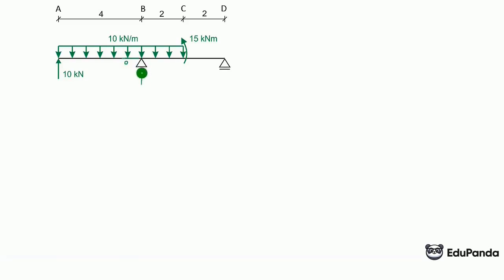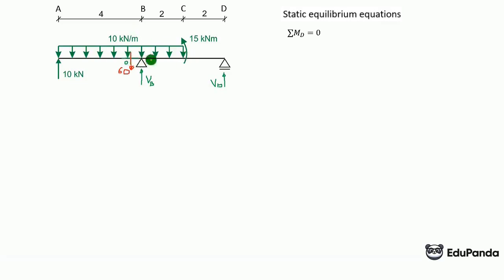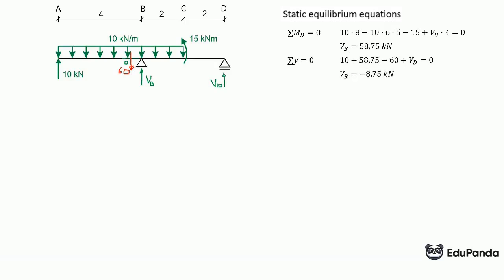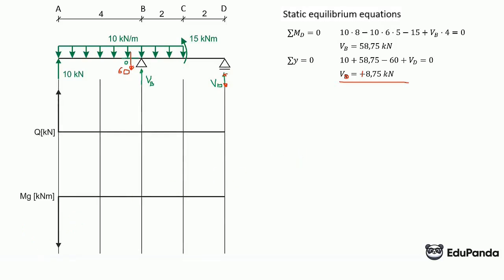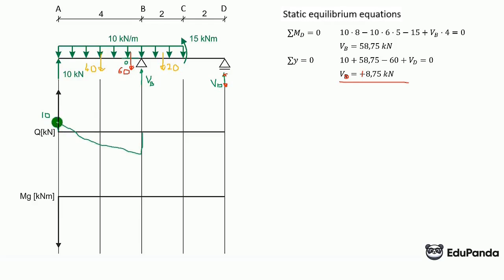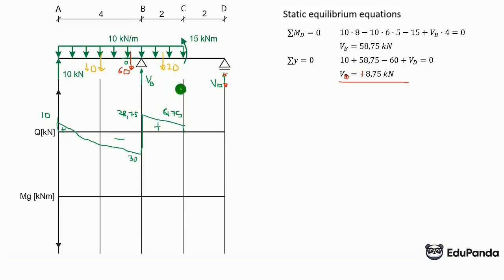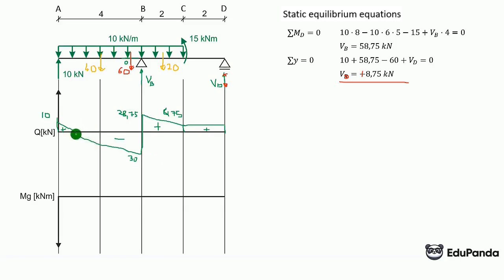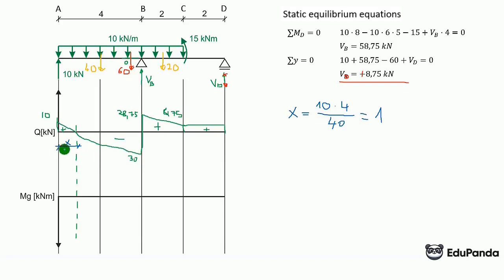Finding Max Moment: Where Shear Force is Zero (Graphical Method)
In this video, we break down another example of internal forces in beams! Learn how to handle continuous loads, calculate reactions, and draw shear force and bending moment diagrams with precision. Perfect for engineering students and professionals seeking to deepen their understanding of structural mechanics. Don't miss out on this practical and detailed guide! 📐

SECTION: Internal forces
TOPIC: Internal Forces in Beams

where you'll find many more solved examples from various areas of mechanics, materials strength, and structural mechanics.

⏱️ Timestamps:
0:00 Introduction: Overhanging Load
1:25 Calculating Reactions (Vb, Vd)
3:00 Drawing Shear Force Diagram (SFD)
5:45 Calculating Areas & Finding Zero Shear
7:05 Drawing Bending Moment Diagram (BMD)
9:00 Checking the final values